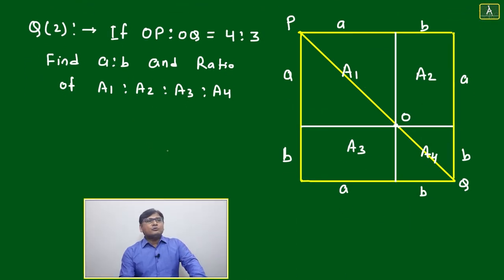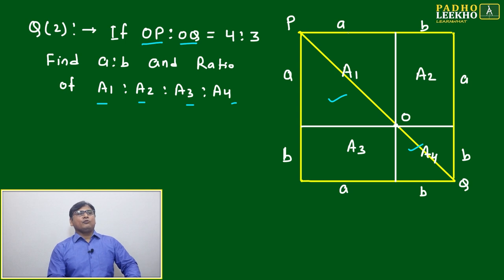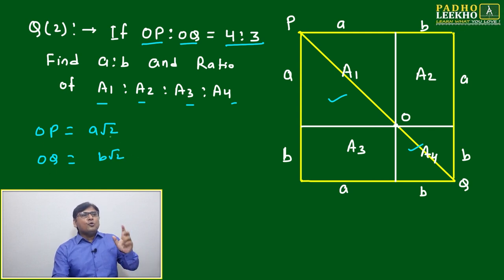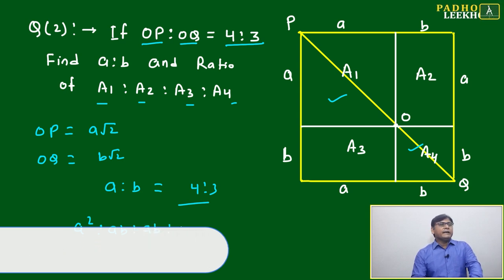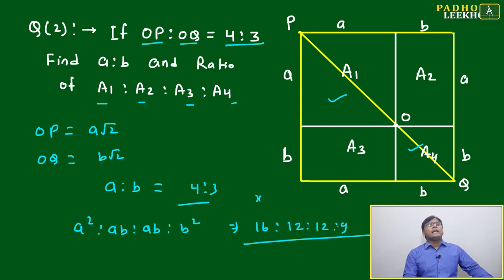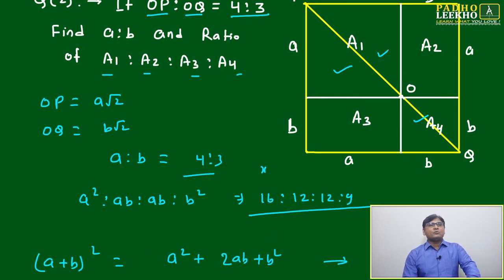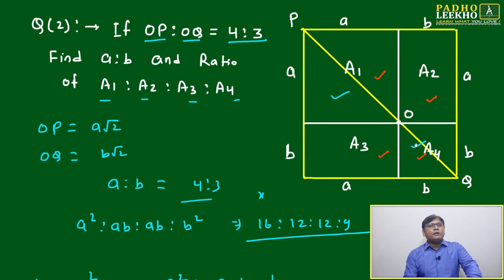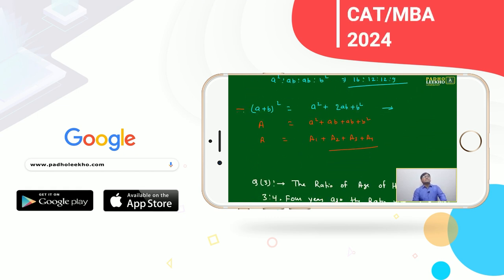RATIO QUESTION -2 ( RATIO & PROPORTION PART-17 ) ARITHMETIC-40 |CAT 2024 |CAT/MBA